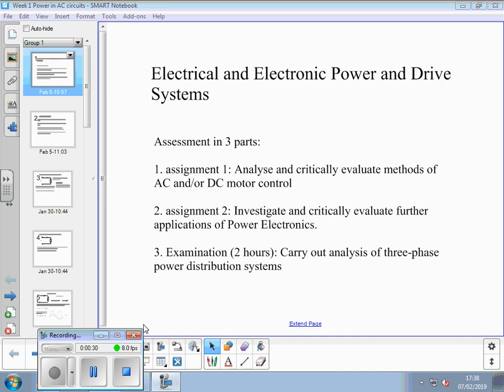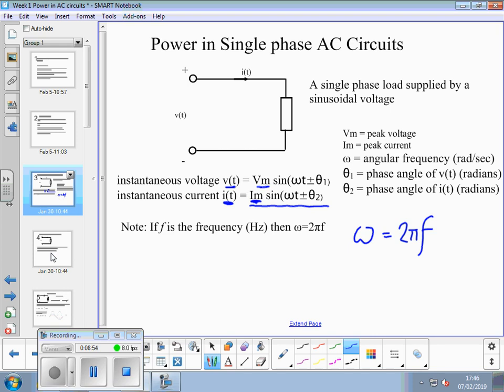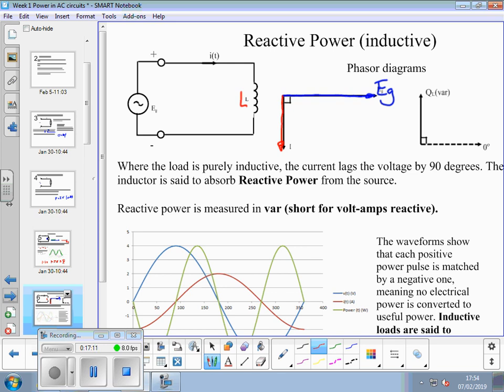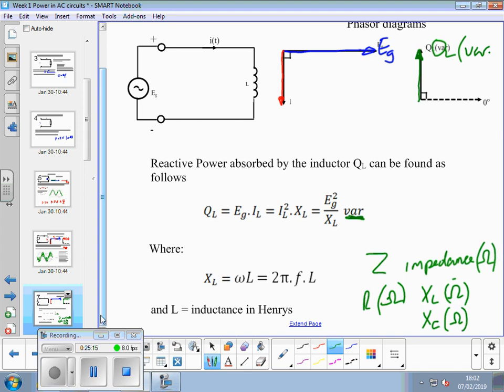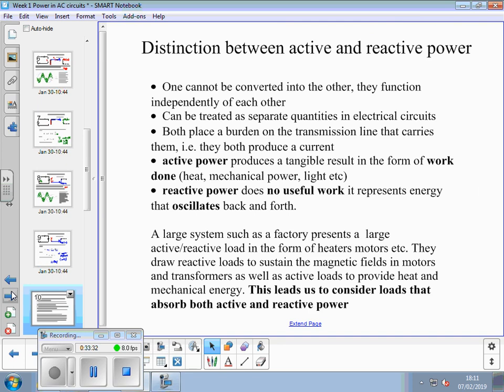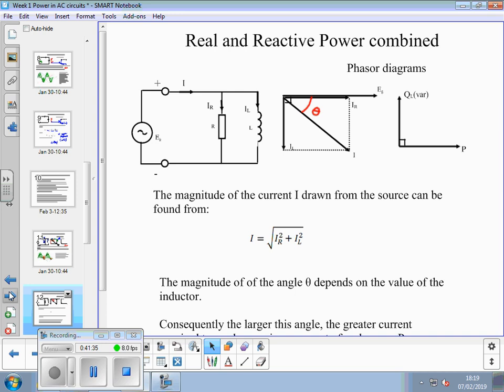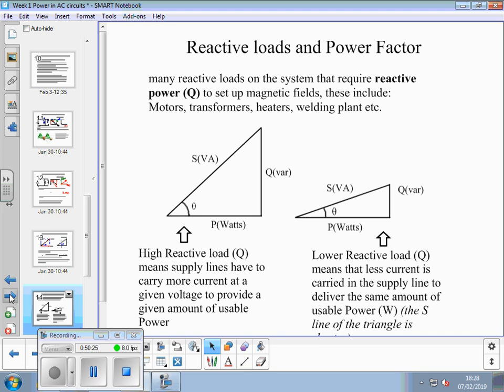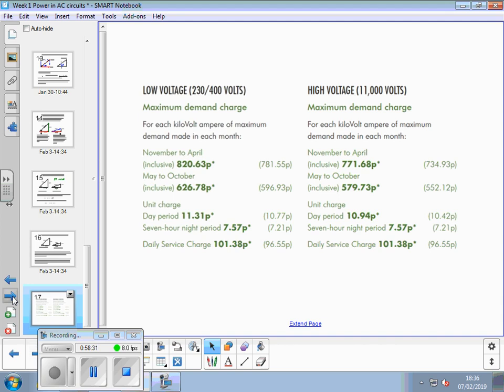7th Feb 19 Power in AC circuits